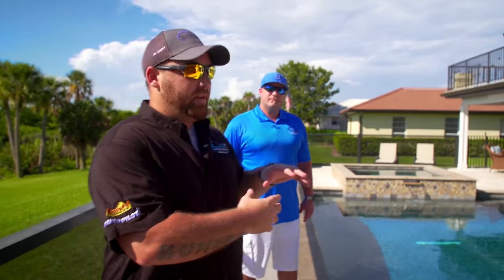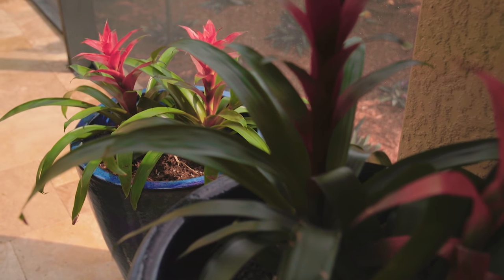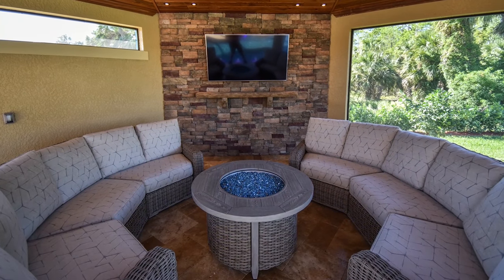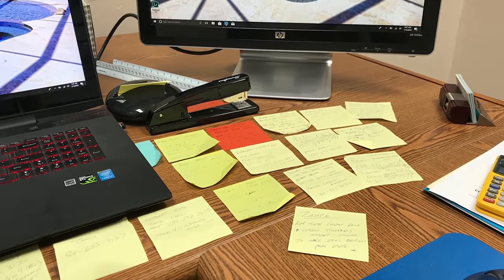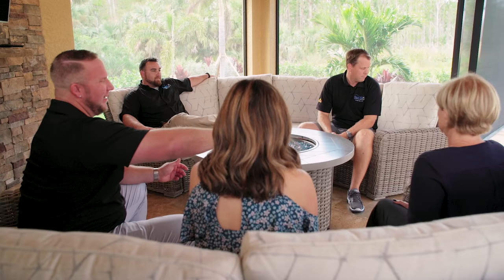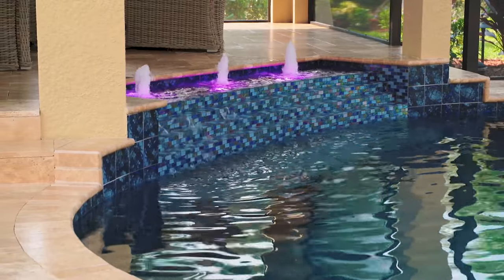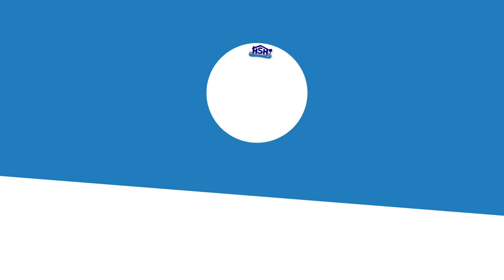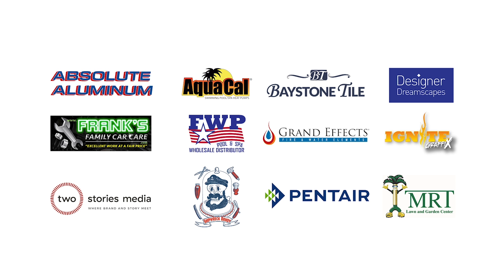Home Sweet Home By Superior Pools Season #1, Episode 12 (Zampa) Bonita Springs, FL. 2.4.18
Home Sweet Home By Superior Pools Season #1, Episode 12 (Zampa) Bonita Springs, FL. 2.4.18. Watch In 4K.

This Episode is about the Zampa pool/spa located in Bonita Springs. This pool is one of our favorites. This is a tranquil pool and spa that showcases a large travertine deck for entertaining along with an extended raised covered sitting area attached to the pool.

The gazebo still sitting area includes a large circle couch a fire pit and a large flat screen tv.  If that is not enough when you look at the pool there is 3 LED bubbler raised waterfall which trickles down into the pool. The spa shows off the gorgeous blue glass tile with a 4 tiered waterfall along with a sitting area on the sun shelf in order to be able to enjoy the view of the spa and sound of the water trickling down.

Since this is one of our favorite pools built we ended our tv series this year with it.

Watch all new episodes of Home Sweet Home By Superior Pools, on Sunday's once a month, Check your local listings.

517 Tamiami Trl Port Charlotte,FL